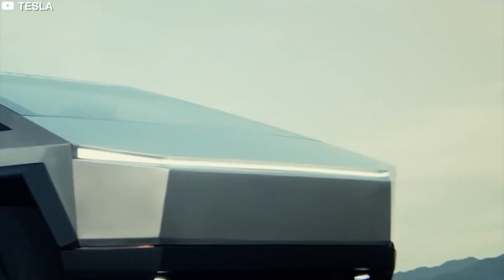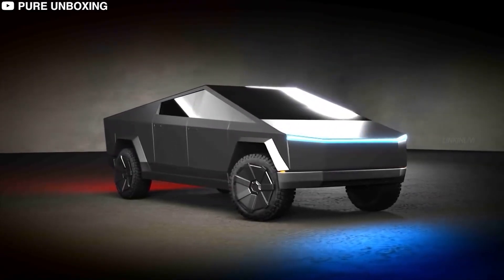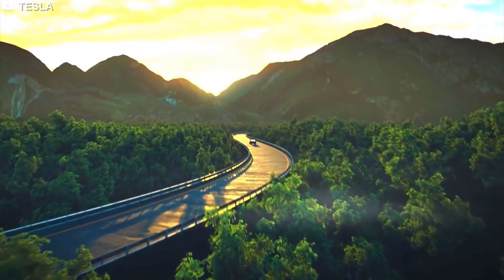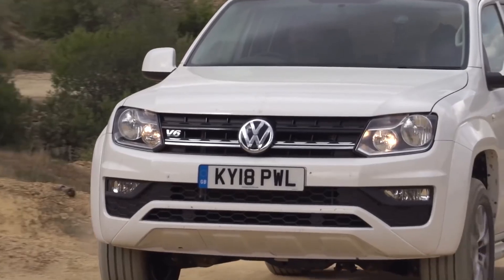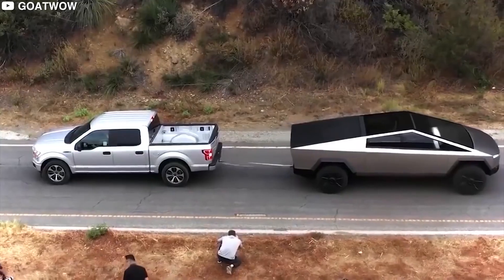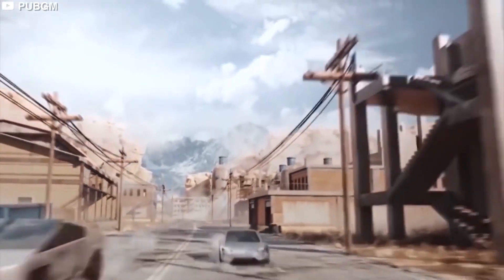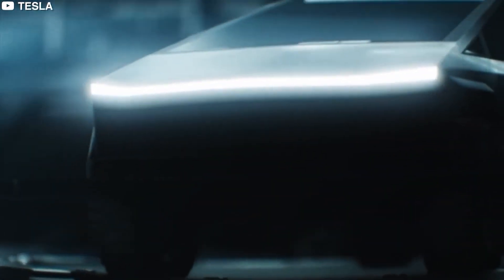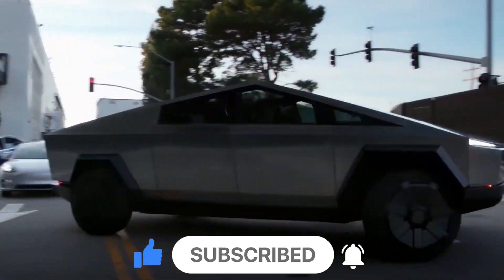Tesla Cybertruck: Innovative Electric Truck That Can Float!?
Tesla, the company that built a better electric car has now built a better electric truck. The Tesla Truck is an all-electric vehicle that will get you from Point A to Point B without any emissions and with lower operating costs than diesel trucks. Watch this video to learn more about what it takes to build an all-electric truck and how the technology works!